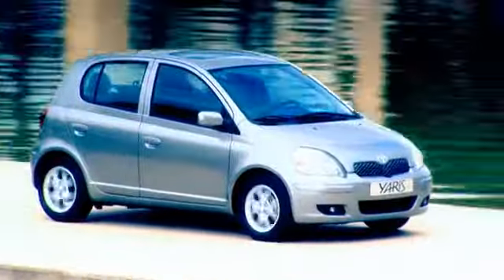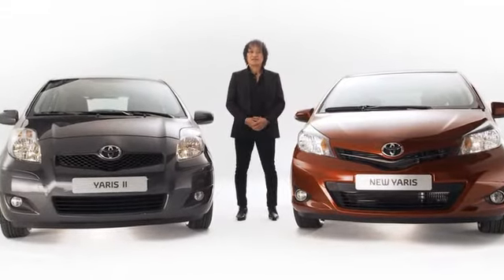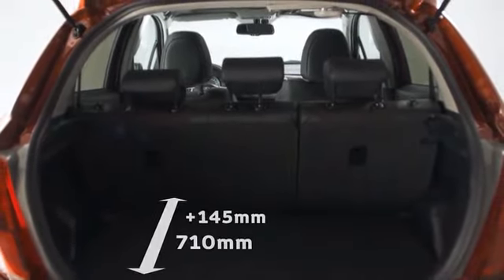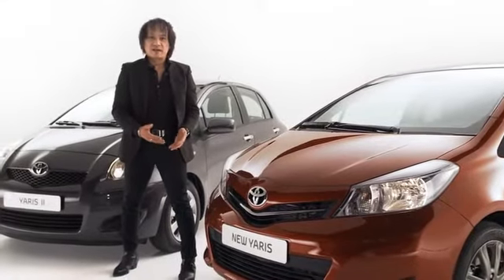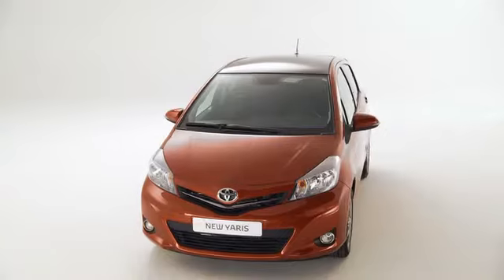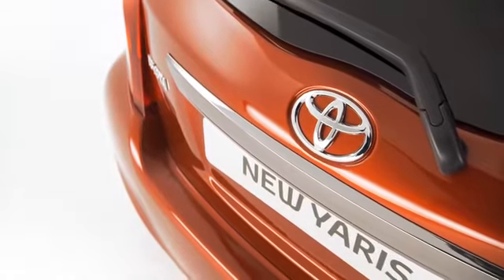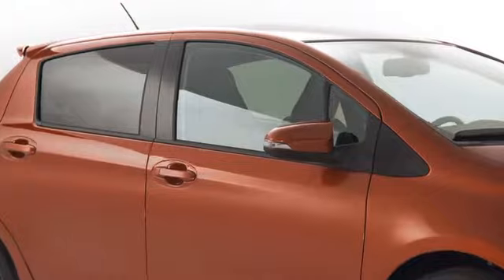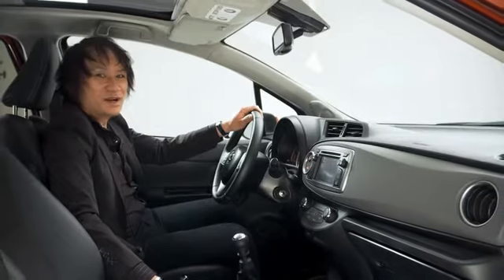Toyota Yaris 2011 design